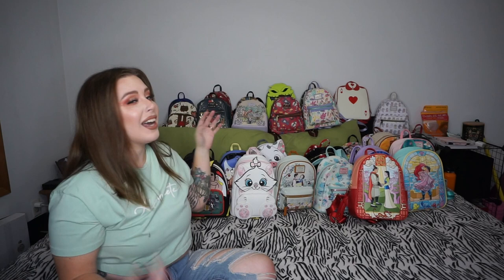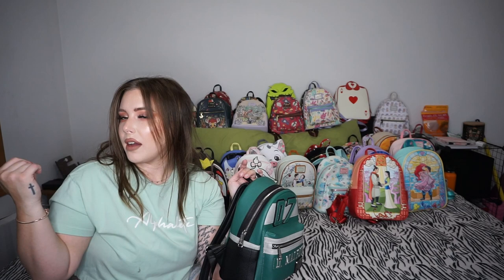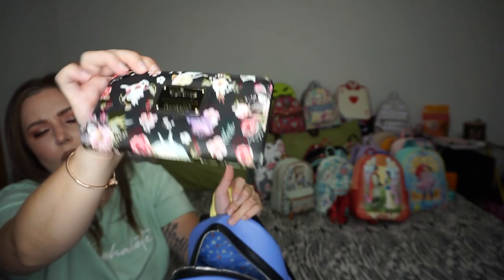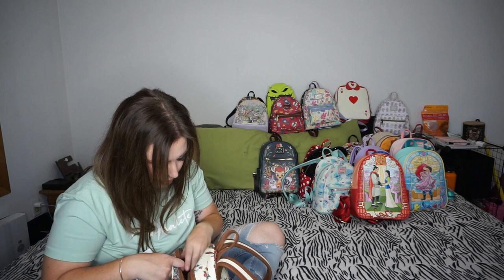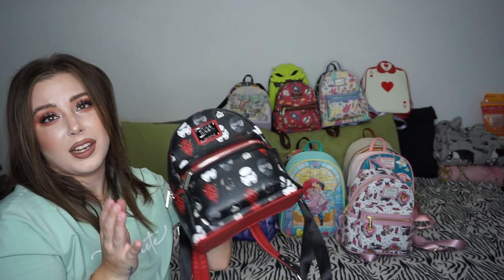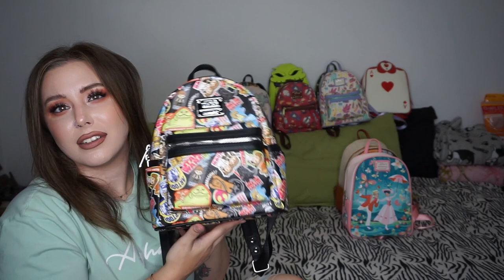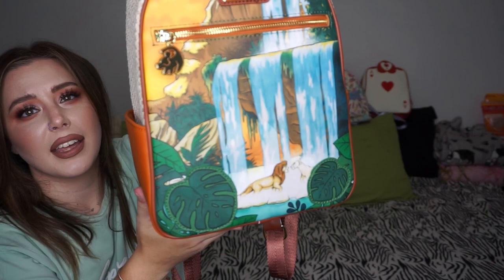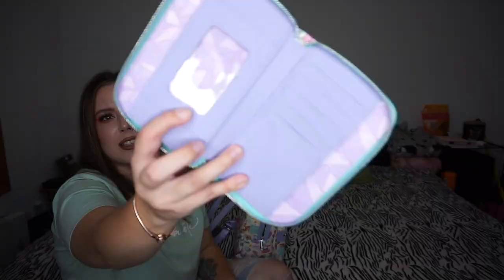My Current Loungefly Collection: Old & New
Its finally here! The video I've been talking about filiming/uploading for months now is finally up. There is some technical issues near the end on the Tarot card bag as my camera got hot and turned off and for the first time ever deleted half of a clip and I end up coming back talking about my crystal bag (thankfully both these bags were shown in my last loungefly collection video so please see that one to see more details on those two bags).

Please be on the lookout for my best friend's updated collection video as we will be filming that very soon - she is just waiting for a couple more bags to come in and then we'll be filming hers :)